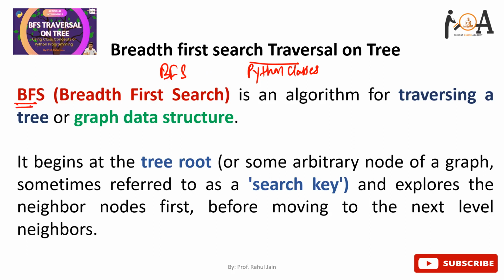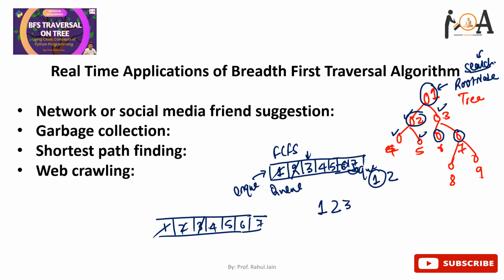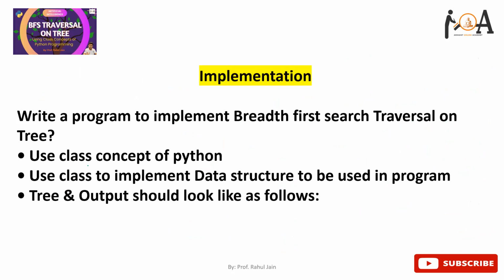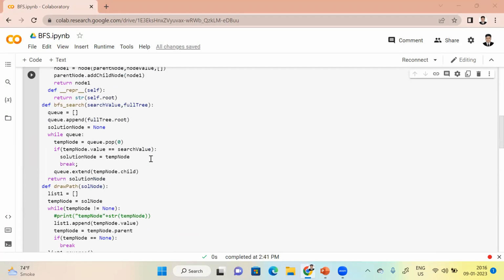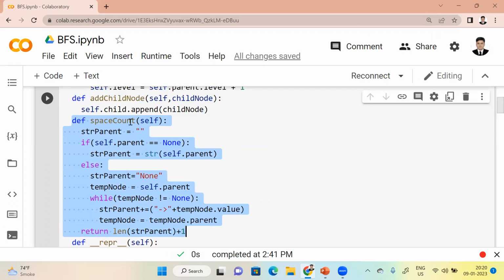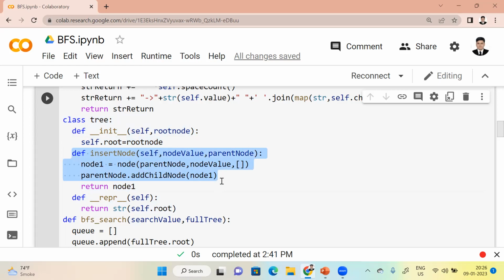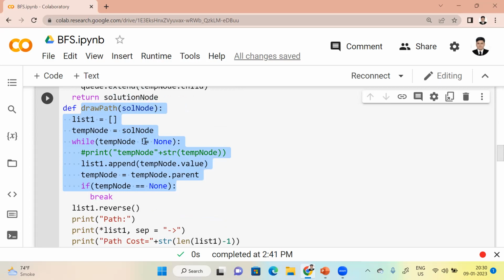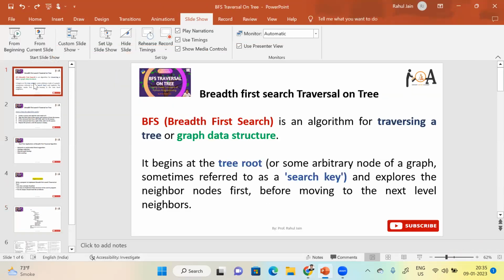BFS Traversal on Tree Using Concepts of Classes in Python | Breadth First Search Implementation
BFS stands for Breadth-First Search. It is an algorithm for traversing or searching a tree, graph, or other data structure. It starts at the tree root (or some arbitrary node of the graph) and explores the neighbor nodes first, before moving to the next level neighbors.

Here's how it works:

Start at the root node and add it to the queue.
Remove the first node from the queue and examine it.
If the node contains the target value, return the node.
Otherwise, add all of its children to the queue and continue the search.
The key advantage of BFS is that it is guaranteed to find the shortest path between the starting node and the target node. However, it can be slower than other search algorithms, as it examines all of the nodes at every level before moving on to the next level.

BFS is often used for finding the shortest path between two nodes in a graph, for example in navigation systems or in computer networks. It can also be used for other tasks, such as checking whether a graph is connected or finding the connected components of a graph.

For learning its implementation using the concepts of python classes kindly watch this lecture and grab the knowledge in detail with depth of learning concepts.